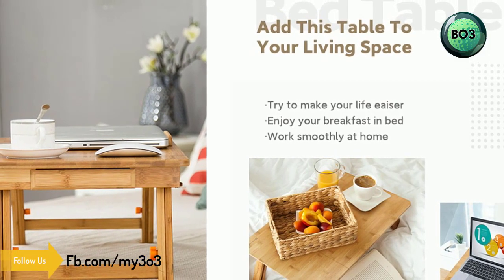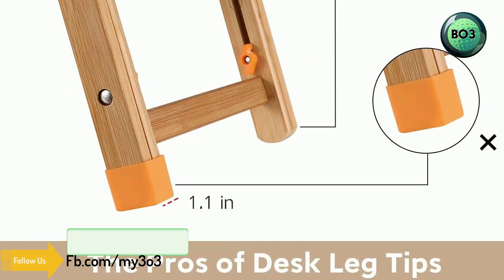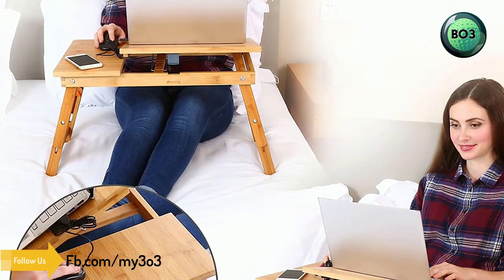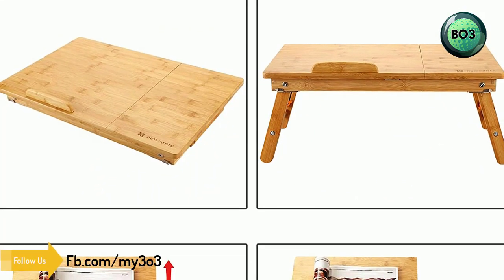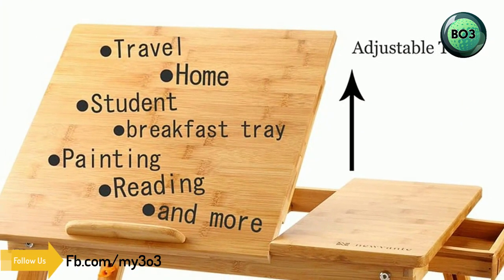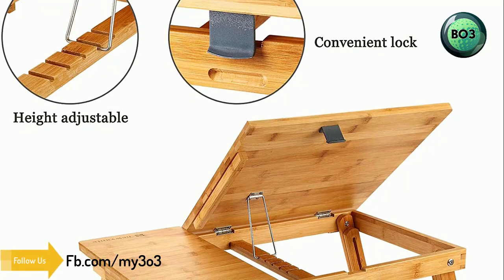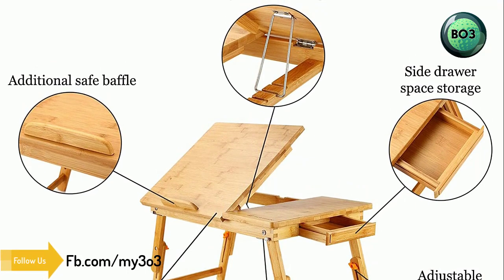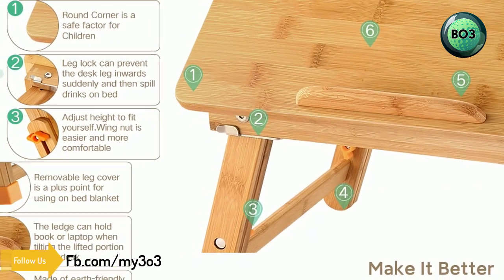The Adjustable Laptop Stand - Best Laptop Stands In 2020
Laptop Desk Nnewvante Table Adjustable 100%
⭐️⭐️⭐️⭐️ 4.6 Ratings

Description:
Multi-use desk: work as a laptop desk, but also as a TV Dinner Tray, bed serving desk for patients/kids, Standing Desk for office workers, Book Tray of readers, Writing Desk for kids, Tablet Holder (21.5 Lx 14.1W x 13.8H inches)
Handmade polished+100% Environmental. We adopt 100% natural bamboo and made it with our exquisite craftsmanship, providing you smooth surface desk.
Height and width adjustable. 5 adjustable slots can give you 5 tilting angles. And a removable baffle for preventing laptop sliding off when the top is adjusted obliquely.
Convenient design. Small storage drawer for sort out pen, note pad, USB cable, flash disk, paper clips etc. 【New Updated】8 Leg rubber tips will be a bonus point to protect quilt & Carpet
Portable Desk. Simple design and green material to make your life more fashion.reaching the highest quality standard (Perfect fit for 15.6 in laptop)

Manufacturer NNEWVANTE
Brand Nnewvante
Item model number FBA_BWZ-ZS1
Is Discontinued By Manufacturer No
Color Bamboo
Shape Rectangular
Material Type Bamboo
Size 21.6x13.7 in
Manufacturer Part Number FBA_BWZ-ZS1